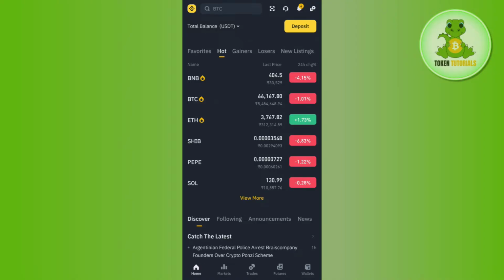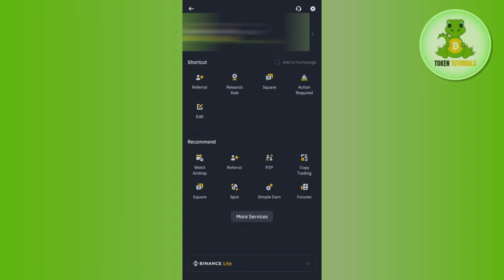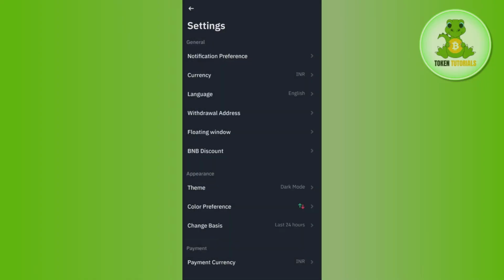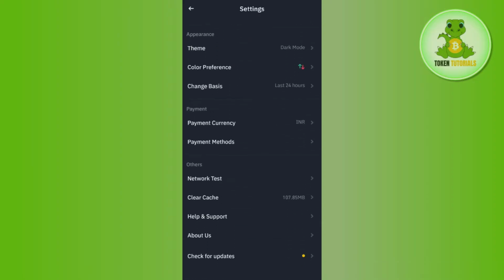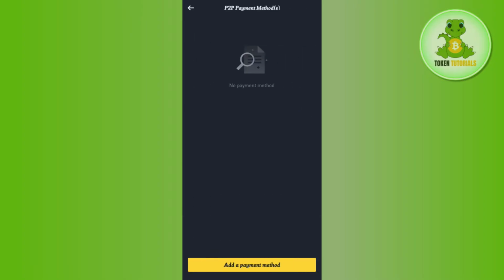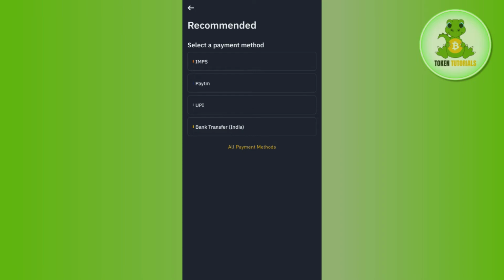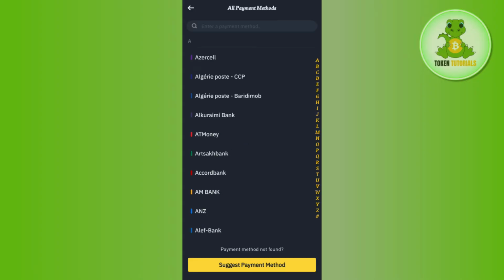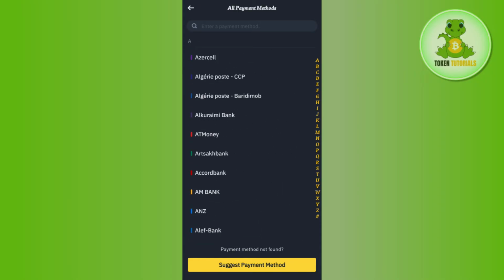How to Add Credit Card to Binance App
Save 20% On Your Trading Fees For Lifetime★★: ↓↓↓
Welcome to TokenTutorials! In each video, I will show you How to Add Credit Card to Binance App.